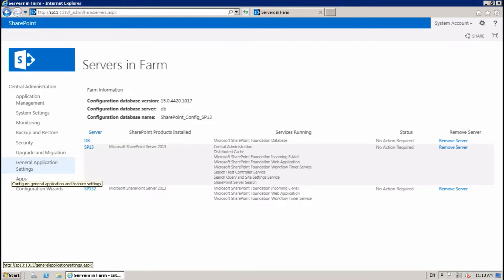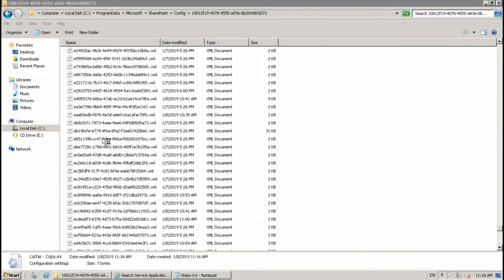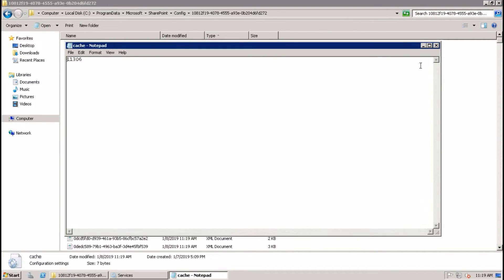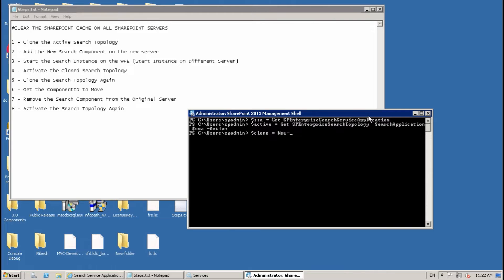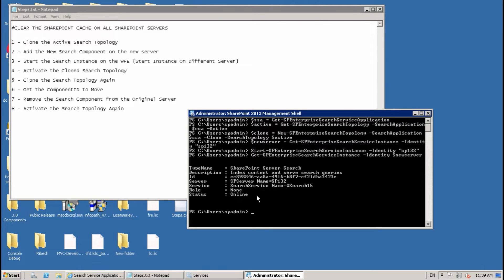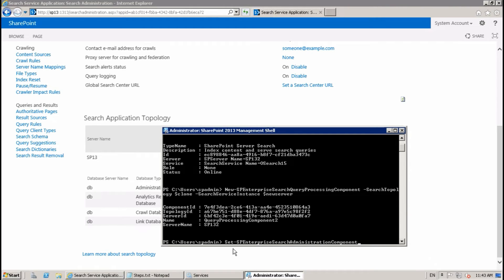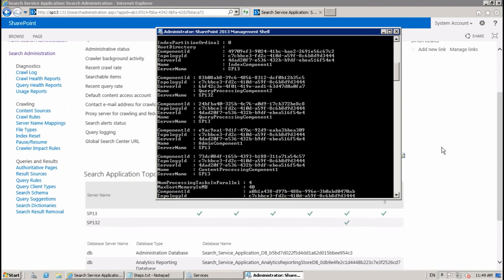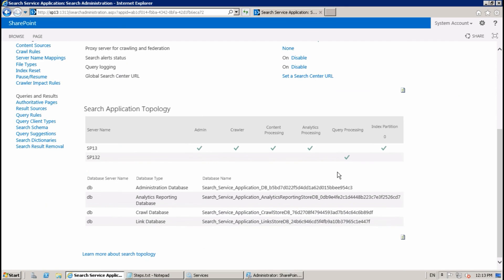Move SharePoint Search Components Or Search Application To New Server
This is a step by step guide to move SharePoint Search application or search component to different server in . Moving the Search Service Application to a Different Farm Server